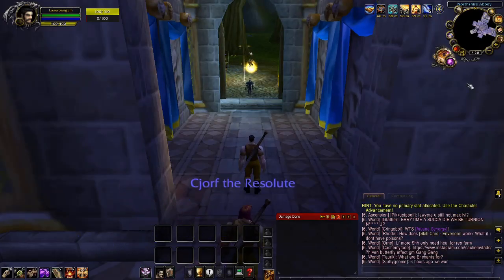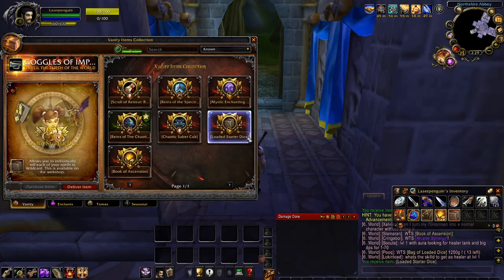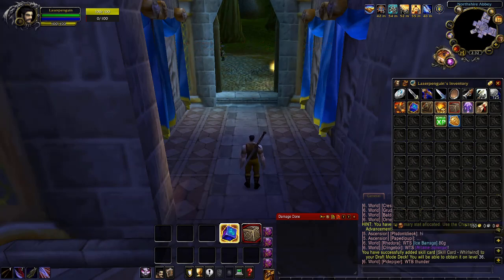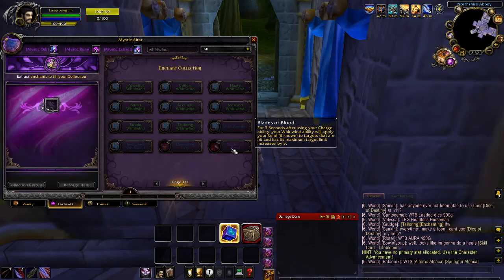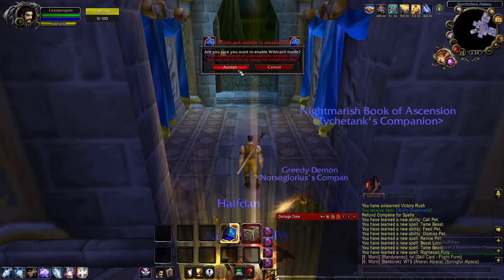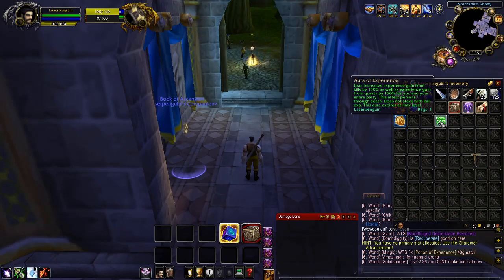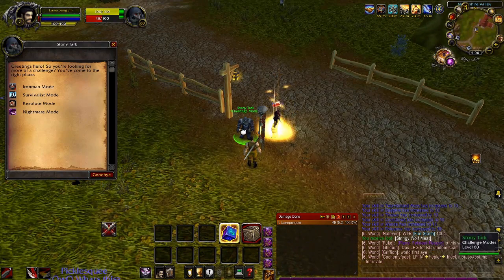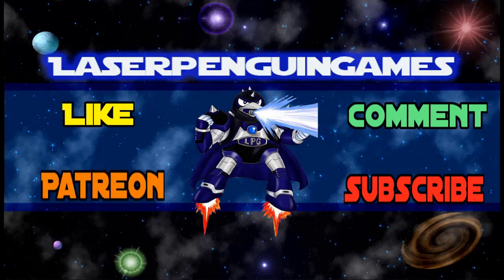WOW Ascension WildCard Mode New Character Creation Part 2 Second Characters Benefits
Going over some of the benefits you get for making your second character in WOW Ascension WildCard Mode Season 6.

Join the Laserpenguingames Discord to hang out and play some games with the rest of the penguins